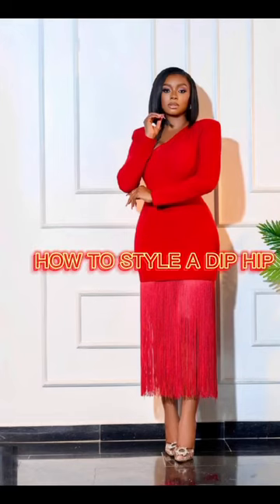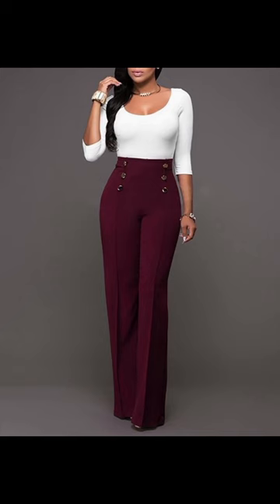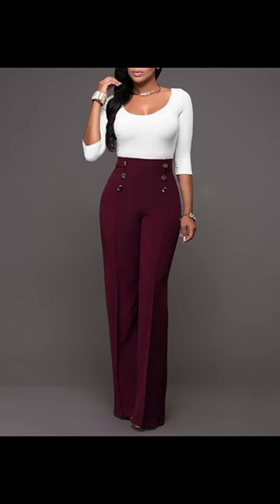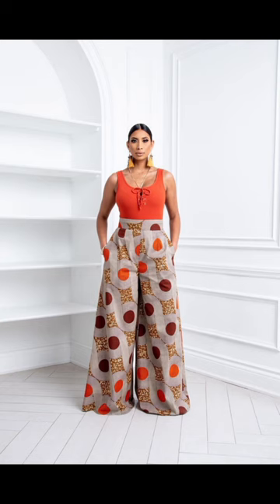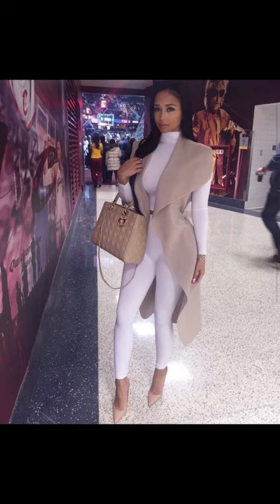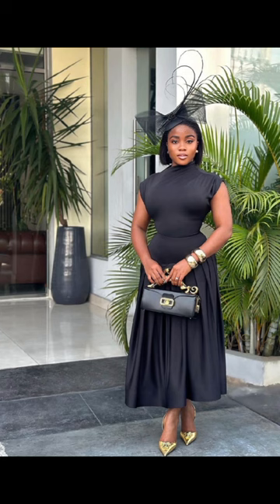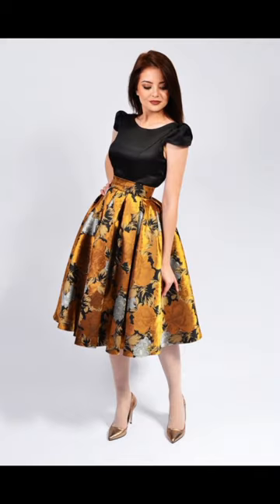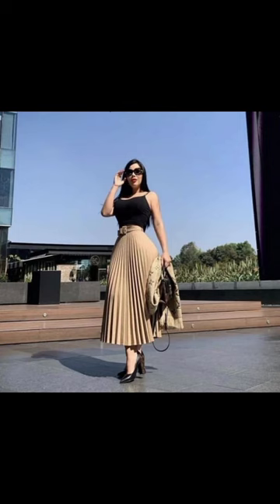How To Style A Dip Hip Body Shape